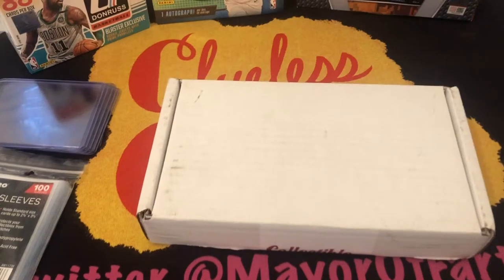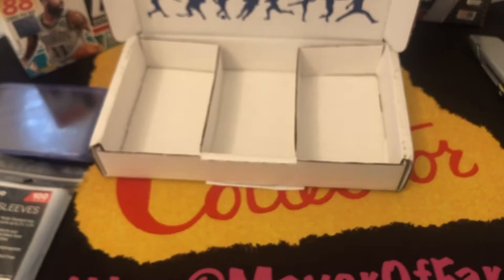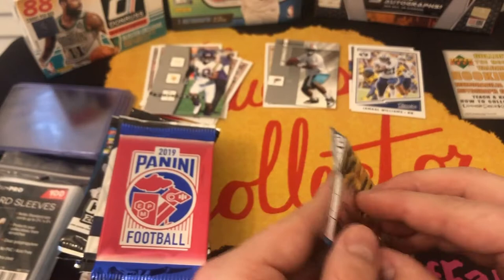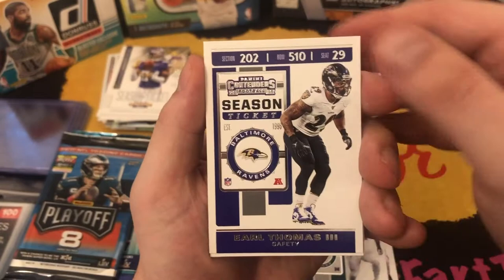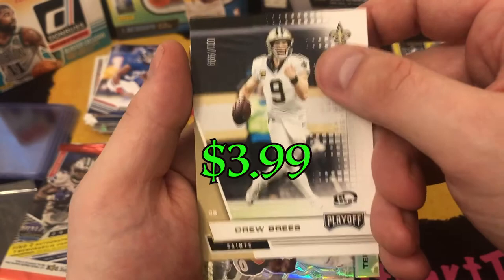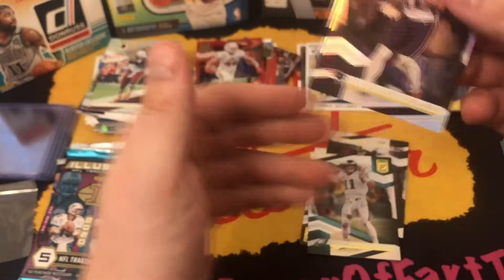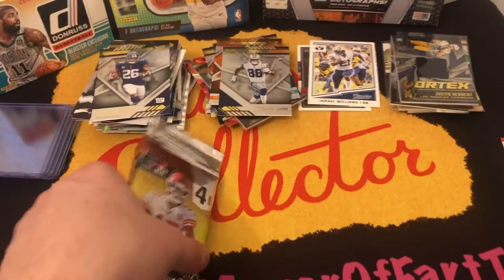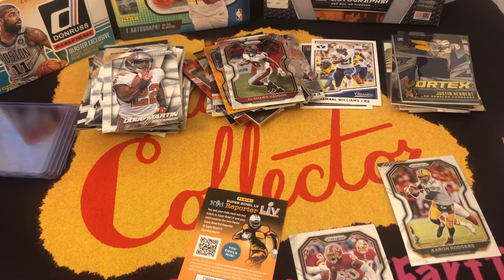Platinum Collectible Card Club Football. Rookie QB HITS! *The Clueless Collector*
On this ep Tim opens the Platimun Collectible Card Club box. There are a couple of really big hits. And of course tim hits the camera.